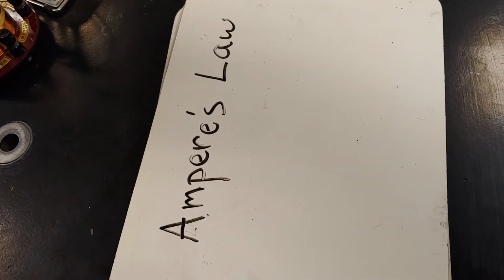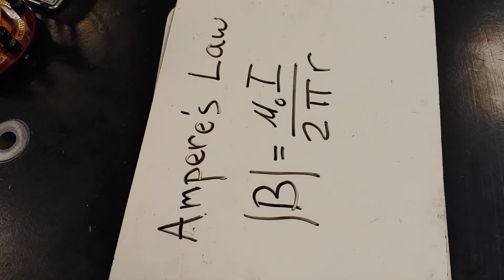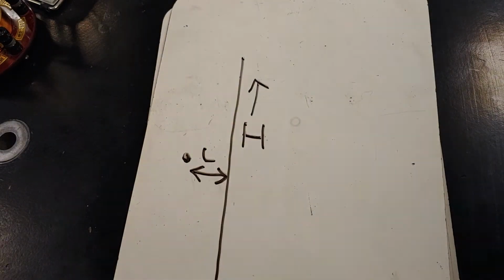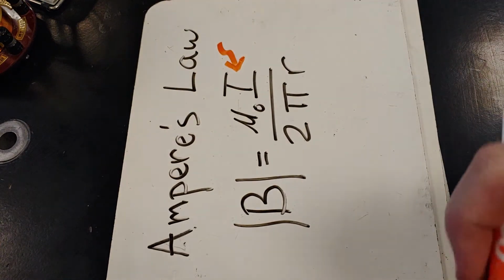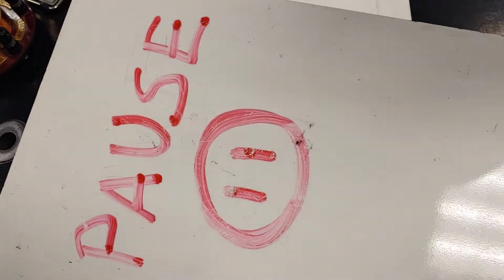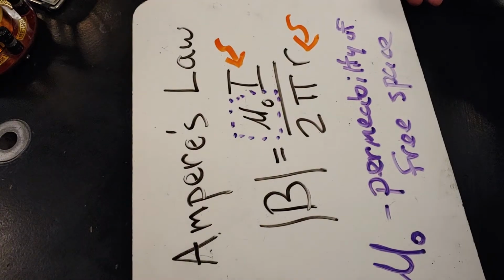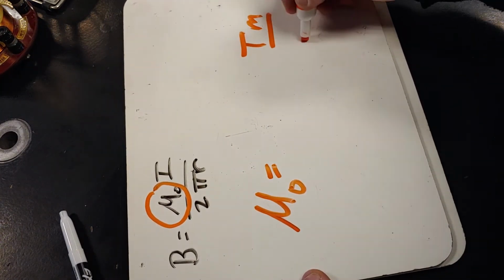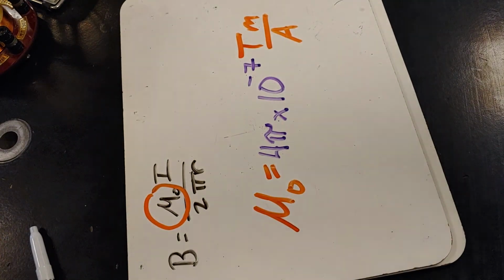Ampere's Law and B about wire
Strictly speaking, the equation is not really Ampere's Law, but it is, for us, the most useful implication of that law.